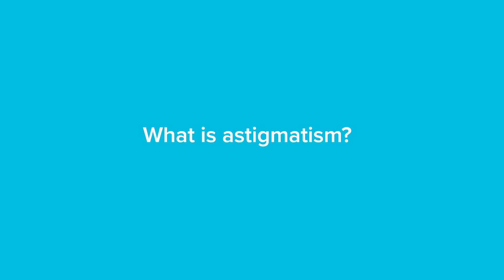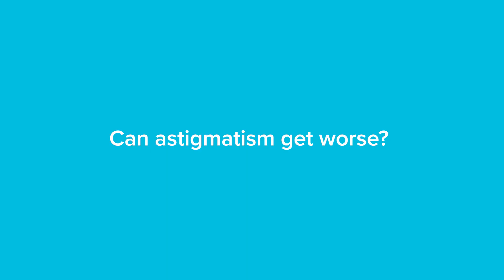An Optometrist Explains: What Is Astigmatism? | Warby Parker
Dr. Jennifer Kim, an optometrist at Warby Parker Somerset in Troy, MI, is here to clarify everything about astigmatism: what it is, if it can get worse, how to know if you have it, and how glasses and contacts can help.

ABOUT WARBY PARKER
Warby Parker offers everything you need for happier eyes at a price that leaves you with money in your pocket, from designer-quality glasses and contacts to eye exams and vision tests, and you can meet us online, at our stores, or even in your home. Wherever and whenever you need it, we’re there to make exceptional vision care simple and accessible. (Delightful, too.)

For every pair sold, a pair of glasses is distributed to someone in need.

Access­ing, viewing, read­ing, or oth­er­wise using this content does NOT cre­ate a physician-patient rela­tion­ship between you and its author. Noth­ing con­tained in this video or its description is intended to estab­lish a physician-patient rela­tion­ship, to replace the ser­vices of a trained physi­cian or health care pro­fes­sional, or oth­er­wise to be a sub­sti­tute for pro­fes­sional med­ical advice, diag­no­sis, or treatment. You should con­sult a licensed physi­cian or appropriately credentialed health care worker in your com­mu­nity in all mat­ters relat­ing to your health.